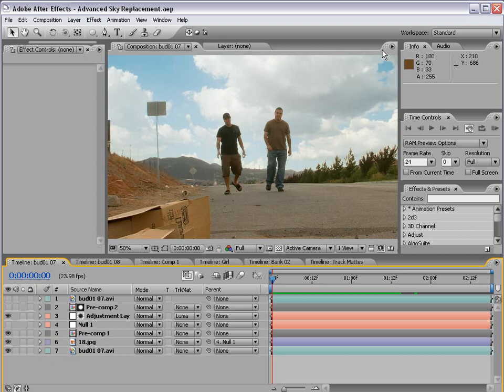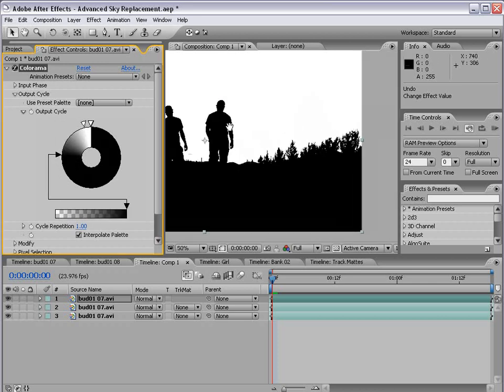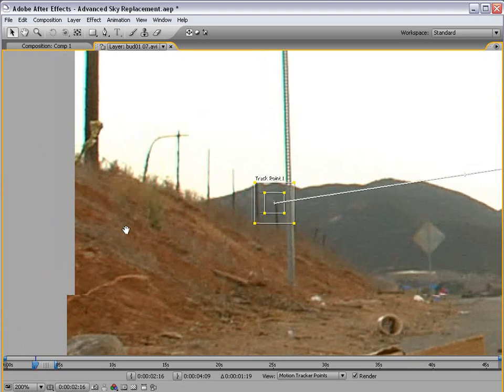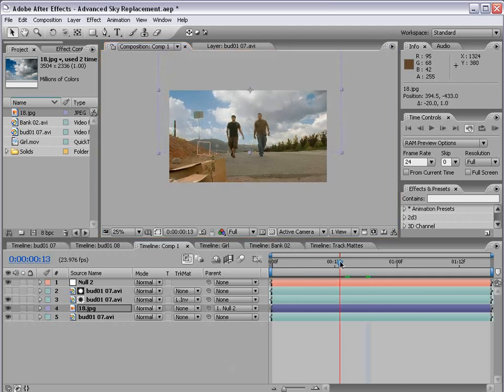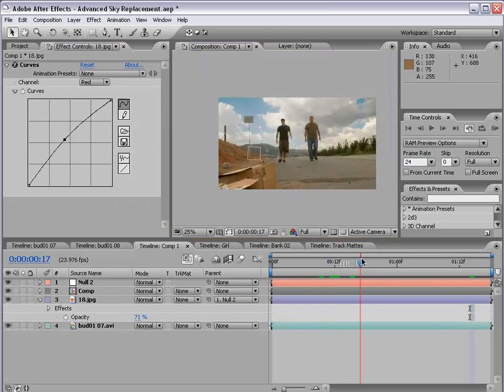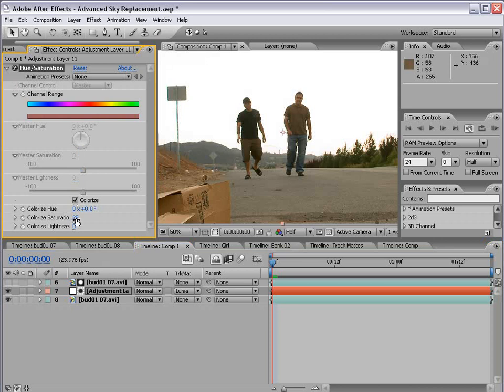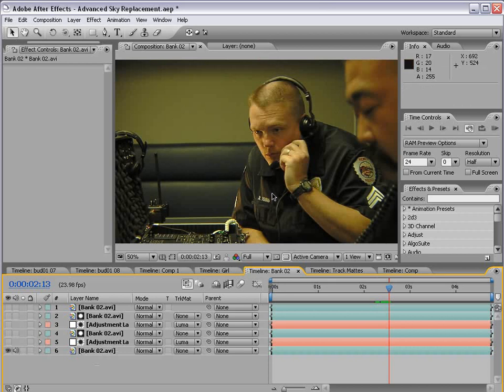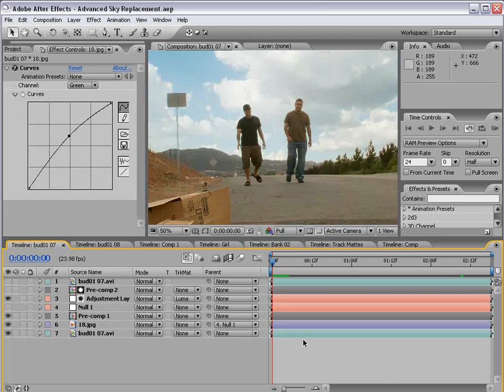After Effects Tutorial 42. Advanced Sky Replacement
• Use procedural mattes to remove a blown out sky
• Track background and create custom mattes